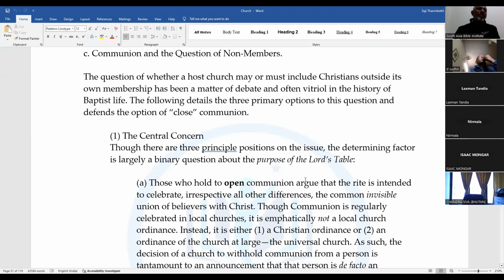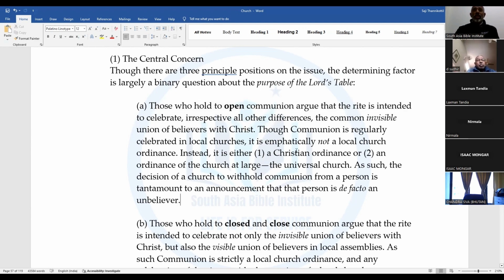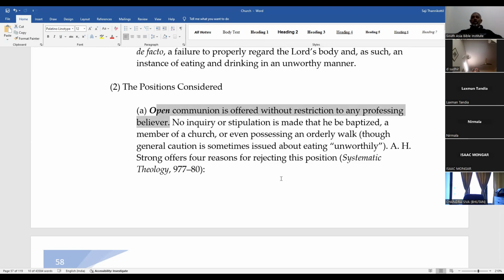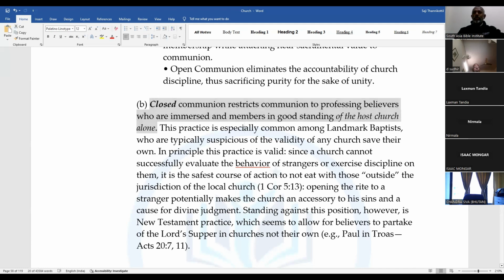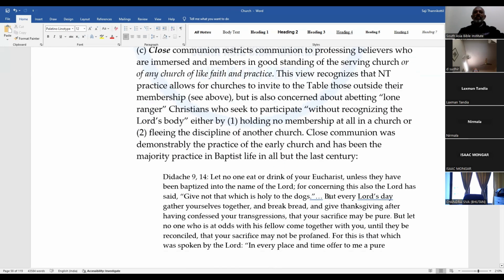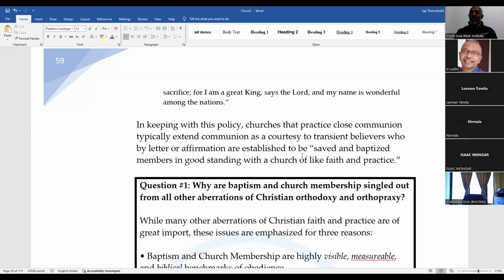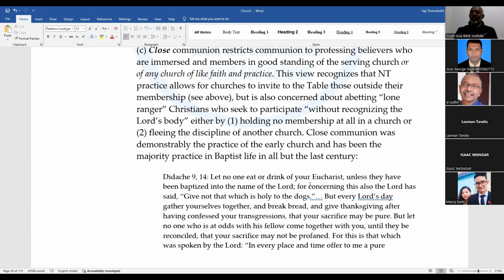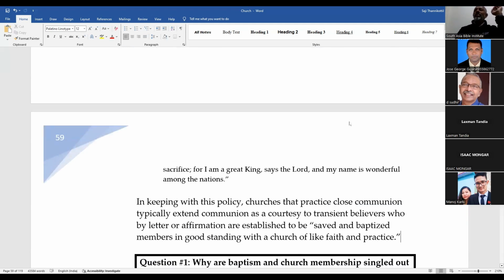Should we serve Lord's Table to non-members?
Ecclesiology Part 21